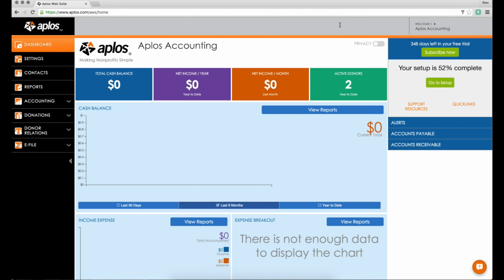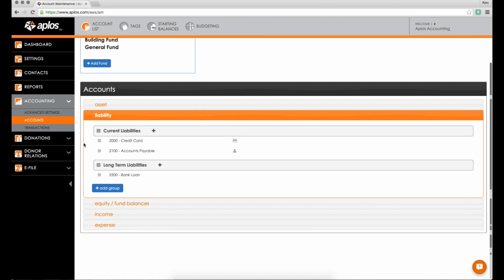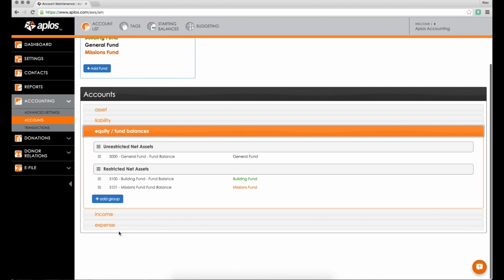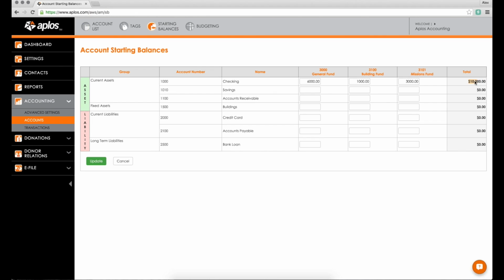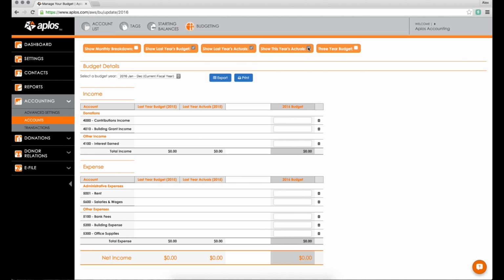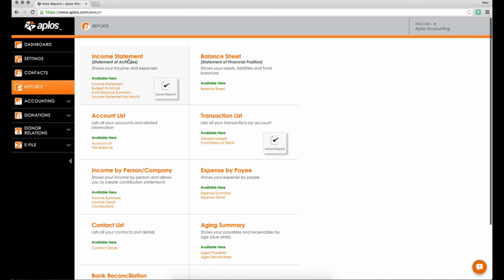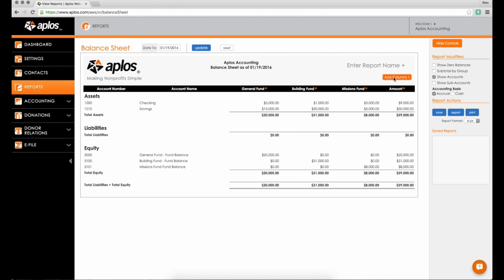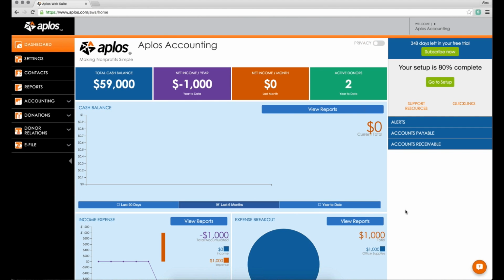Aplos Webinars - Best Practices for a New Fiscal Year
Getting your books up and running for the new year? Check out this recorded webinar to learn the best practices for a new fiscal year.